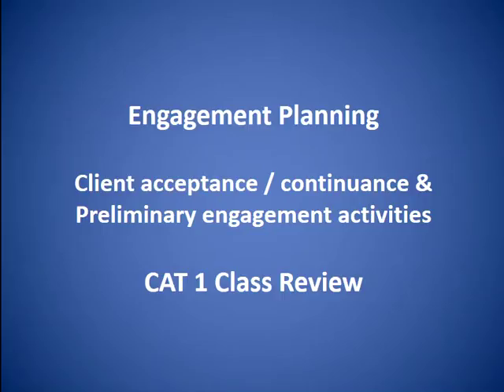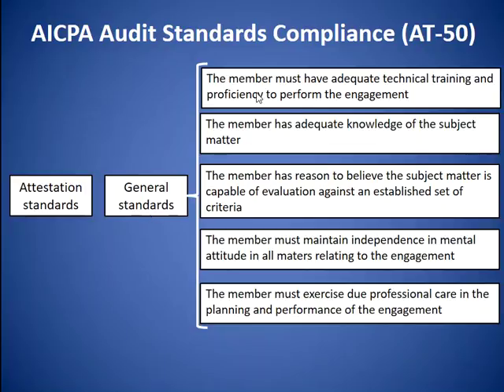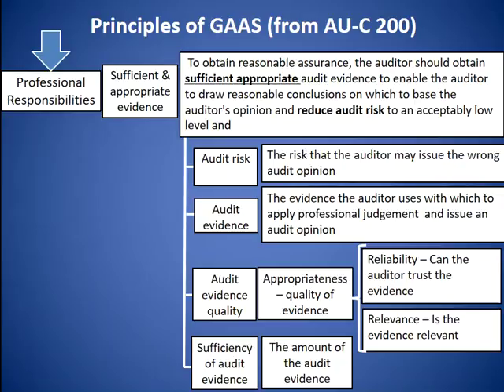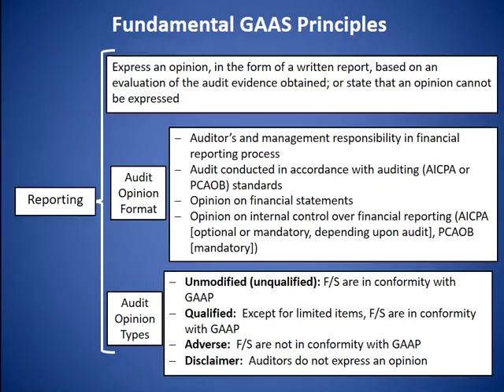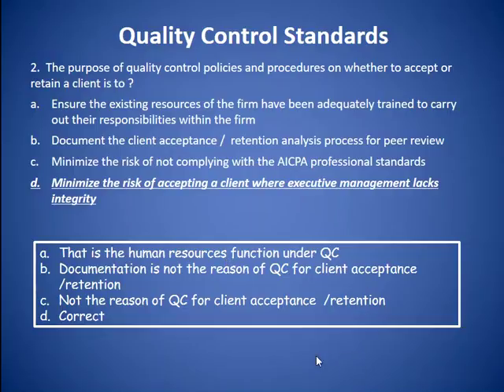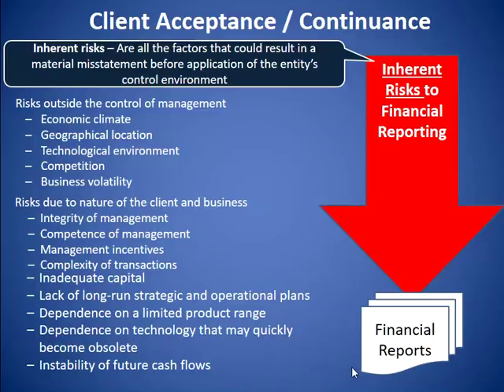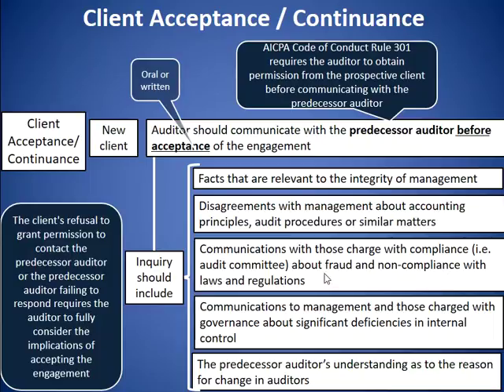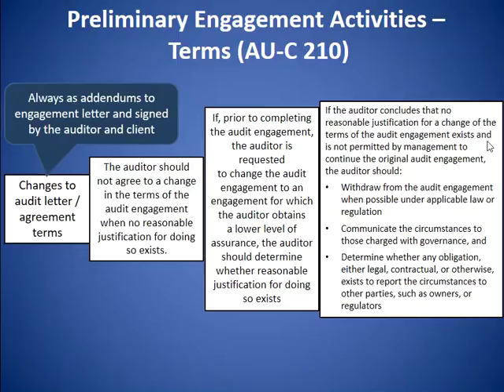MACC 540 CAT 1 Engagement Planning